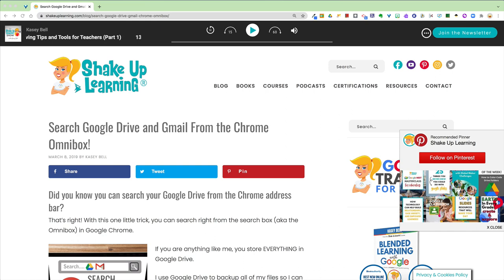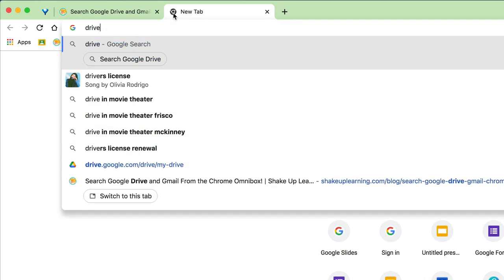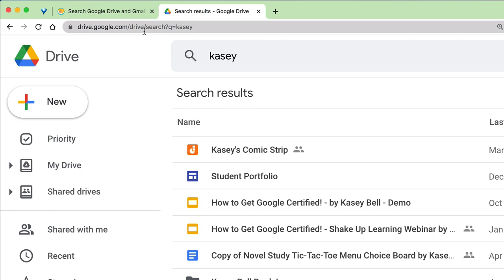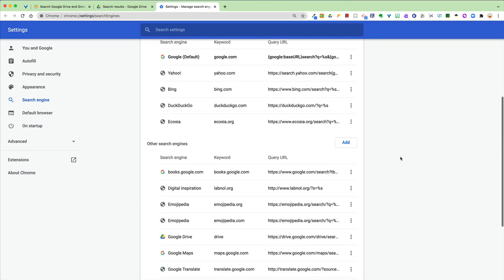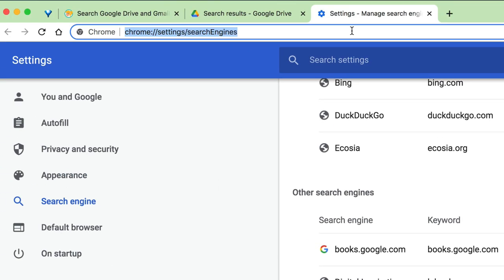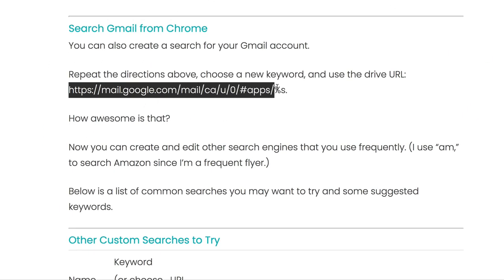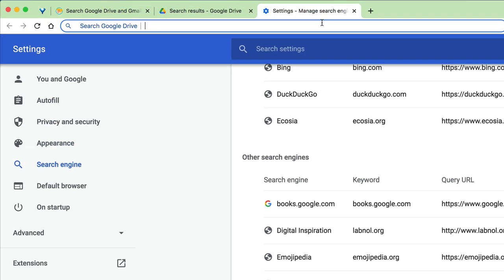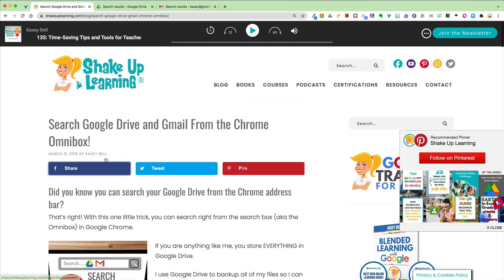Search Google Drive and Gmail from Chrome!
Did you know you can search your Google Drive from the Chrome address bar?

That’s right! With this one little trick, you can search right from the search box (aka the Omnibox) in Google Chrome.